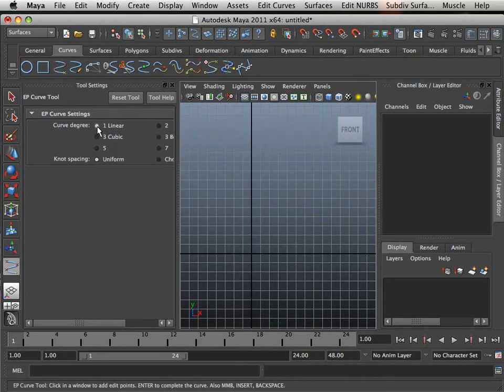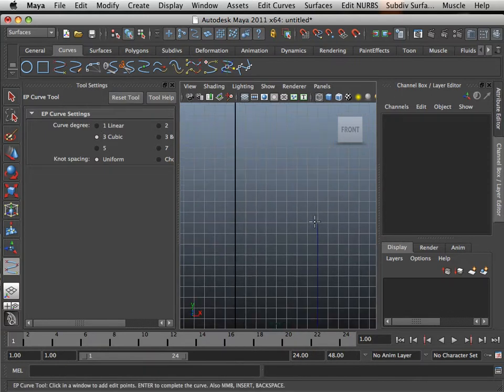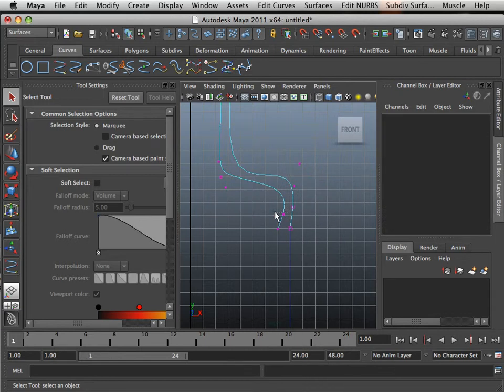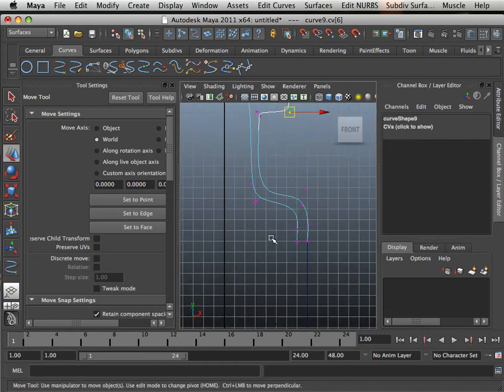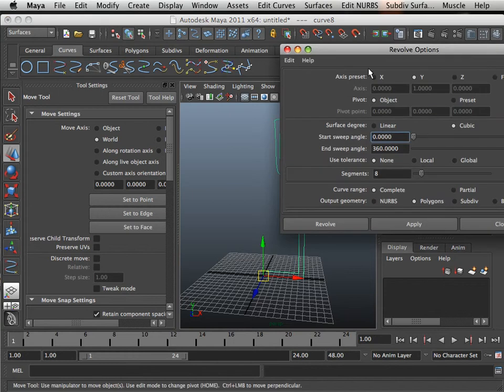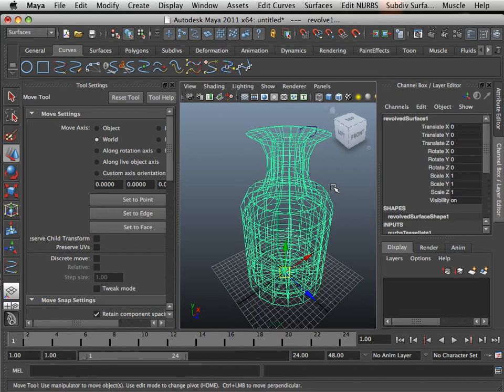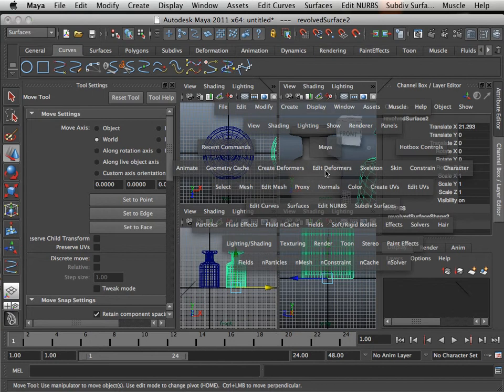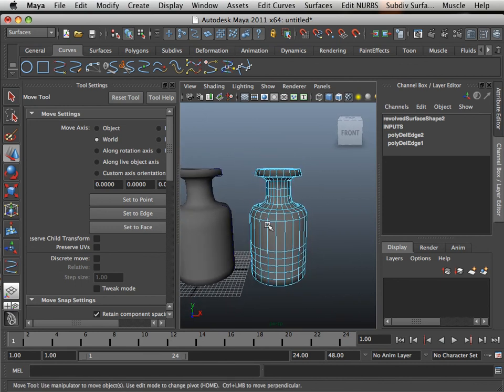0054 Maya2011 (Curves 4).mov